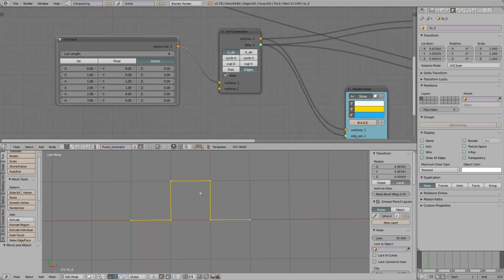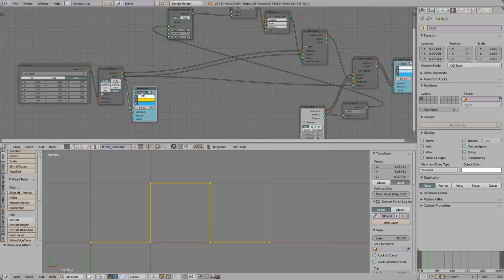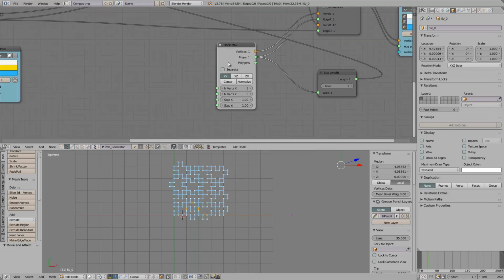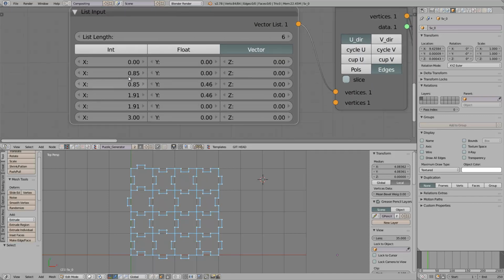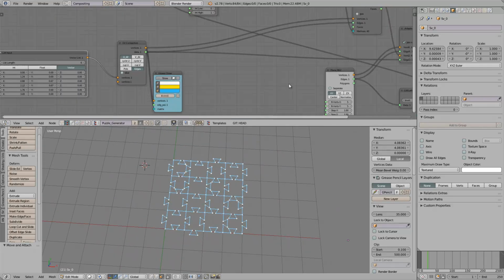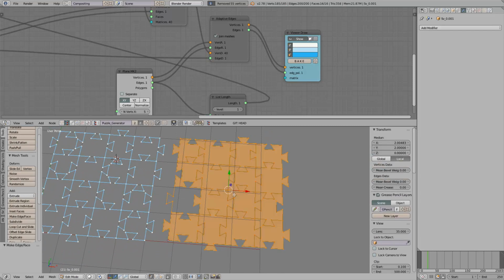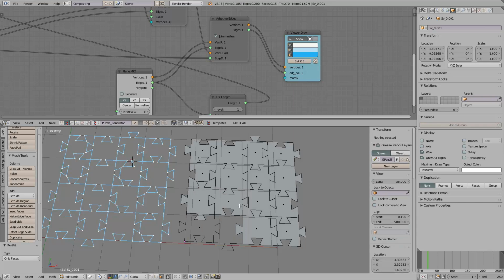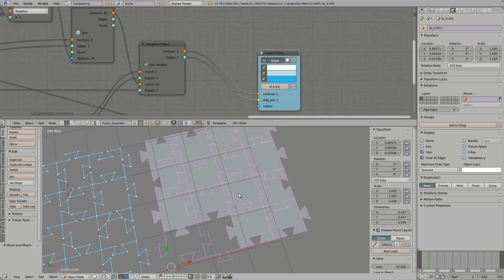BS / SV Advanced Jigsaw Puzzle Generator (LIVENODING 681)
In this episode, we will apply a simple puzzle generator algorithm using Sverchok Add-On in Blender.

Created simply by using a bunch of nodes, we get a basic jigssaw puzzle. Enjoy!